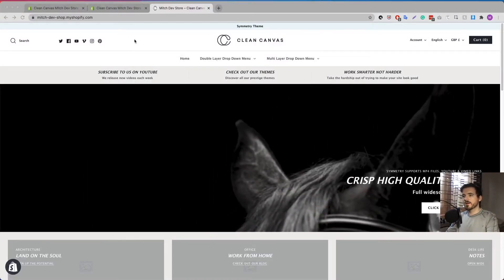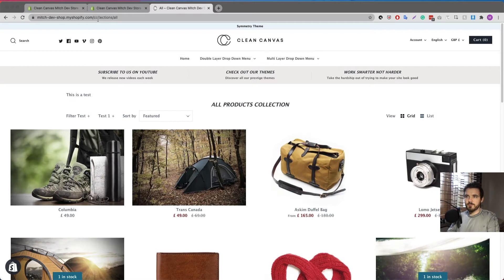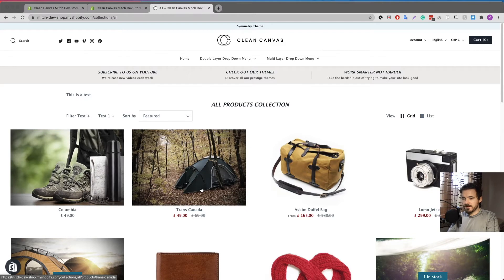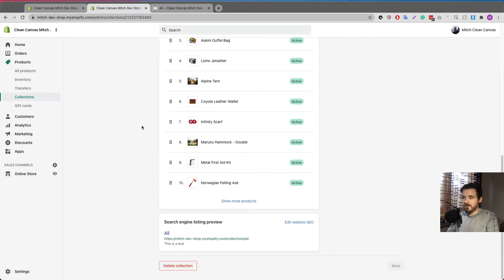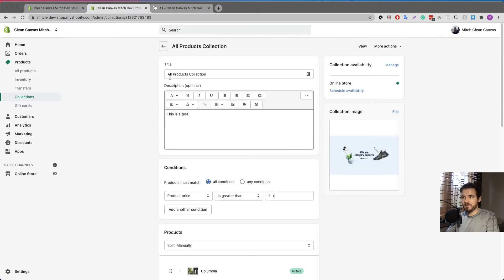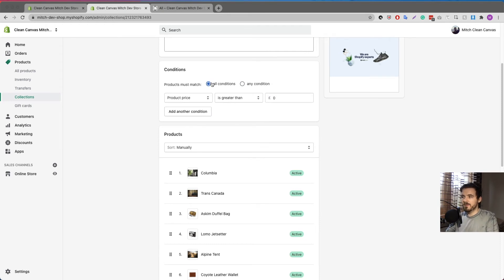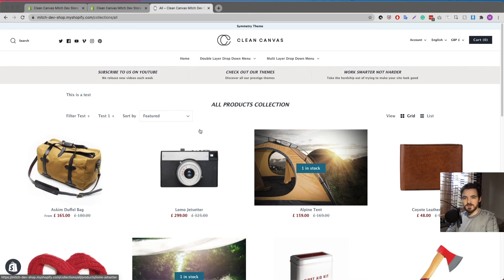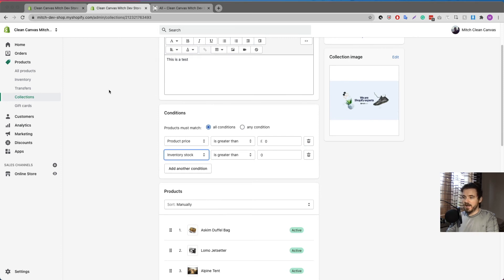Shopify: How to hide out of stock products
Maximize your Shopify store's efficiency by learning how to hide out-of-stock products. In this video, you'll get step-by-step instructions on how to make sure your store only displays products that are available for purchase. This will provide a better shopping experience for your customers, improve your store's organization, and help you sell more. Don't miss out on this essential Shopify tutorial for online store owners!

0:00 Intro
1:48 How to set up
2:59 How to set up collection/all page
6:02 Outro